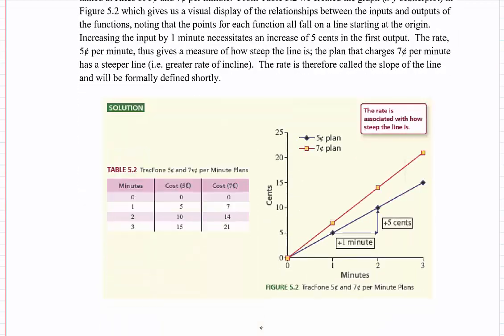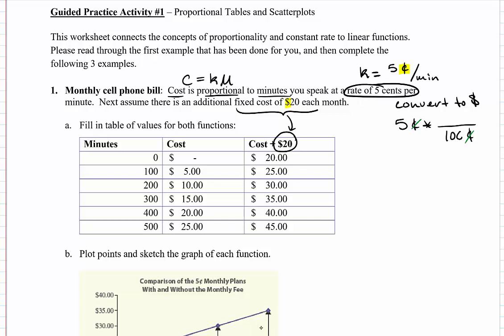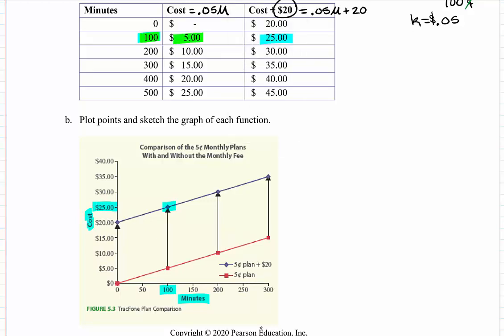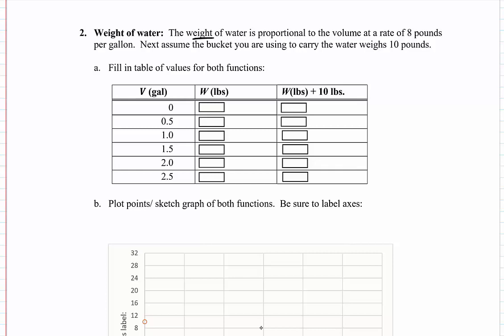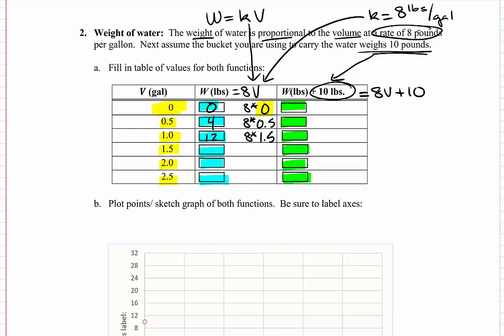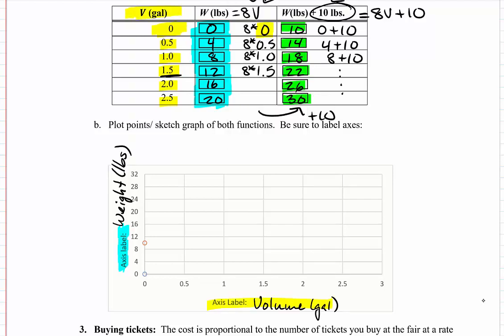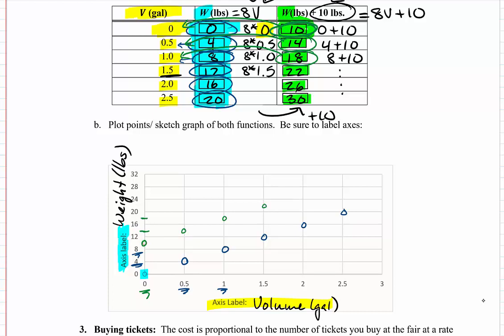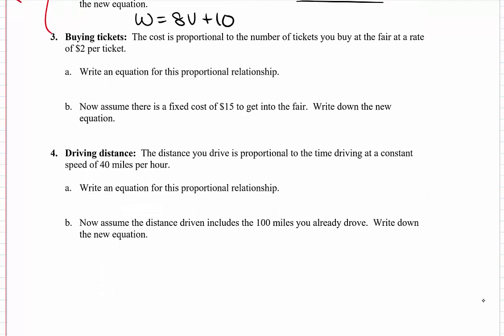5 1 worksheet